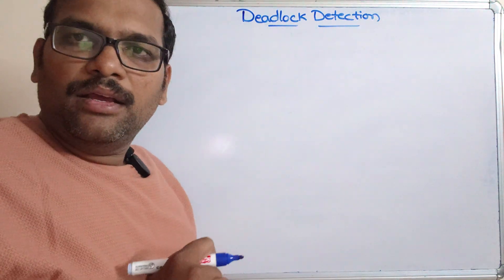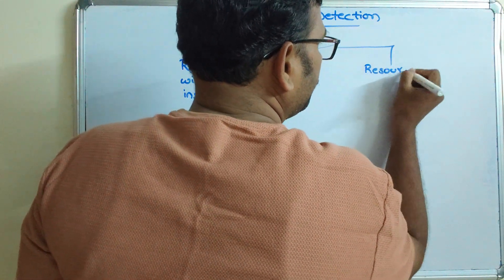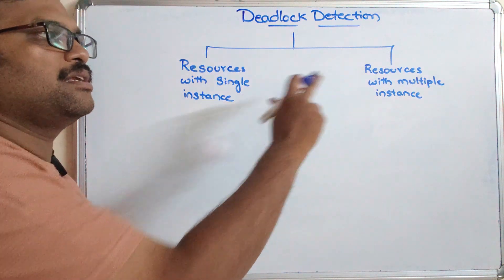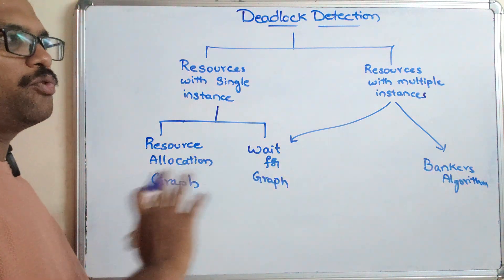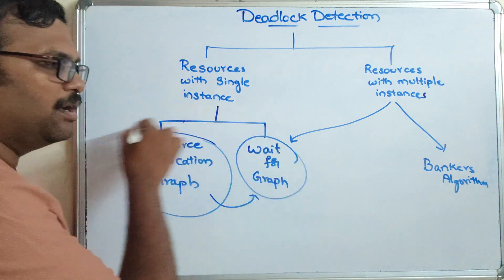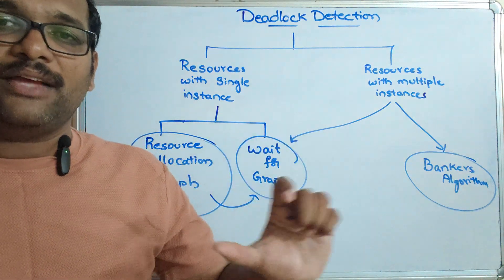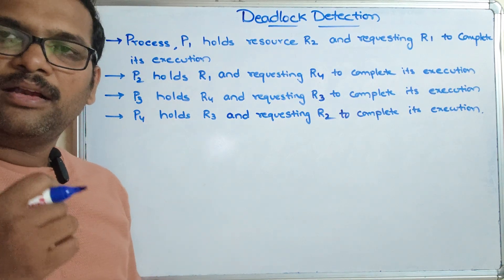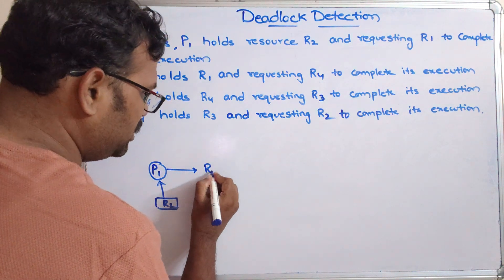Deadlock Detection in Operating System - 1 || RAG & Wait-for Graph Explained